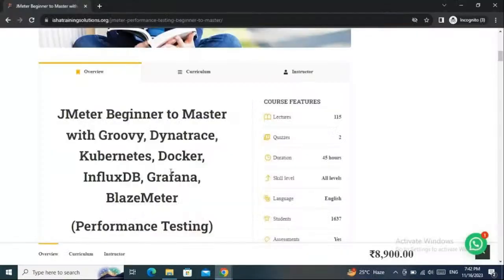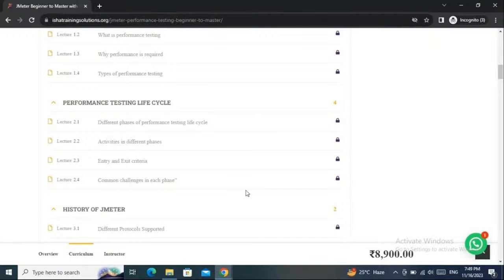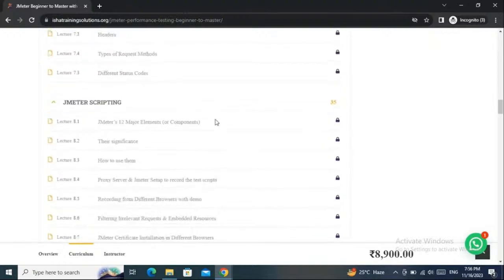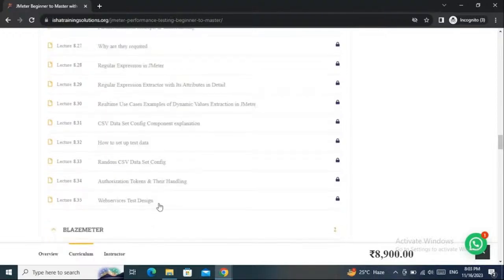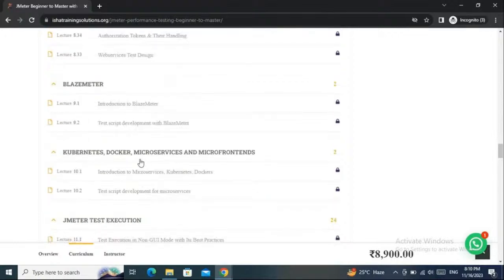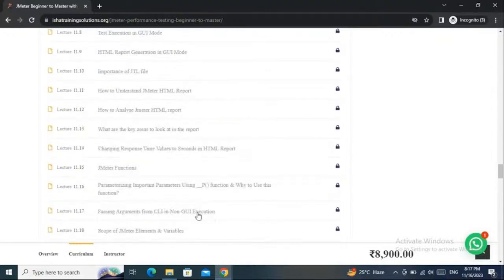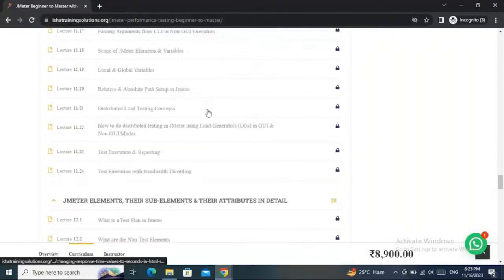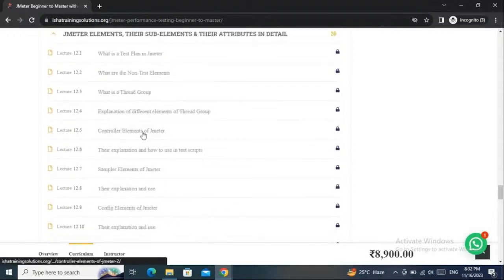JMeter Beginner to Master with Groovy Scripting Demo. WhatsApp us on +91-8019952427 to enroll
JMeter Beginner to Master with Groovy Scripting and Dynatrace Integration Demo on 16th November 2023.

2) Cloud Performance Engineering in DevOps - Core to Master Level

9) SAPGUI protocol - Performance Testing for SAP applications Using LoadRunner

19)Automated Performance : End user experience , Monitoring and Jenkins Pipeline execution – Crash Course

28)Winning New Performance Testing Clients and Presenting Performance Test Proposals

29)Crash Course On Performance Monitoring – End User Experience of Web and Mobile Apps